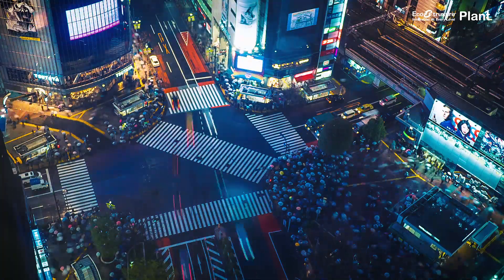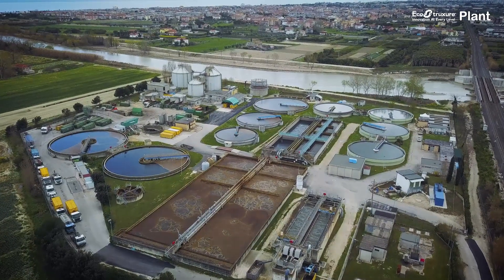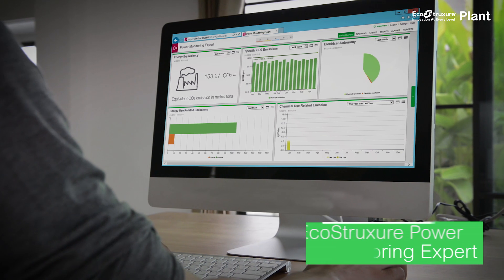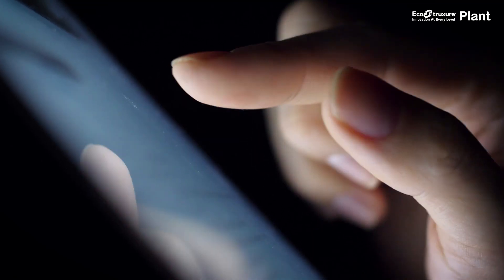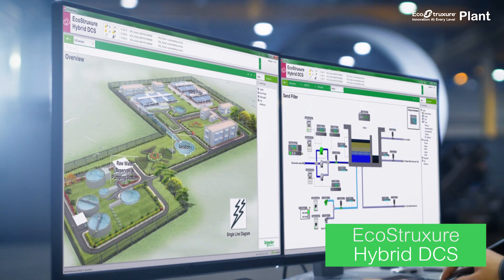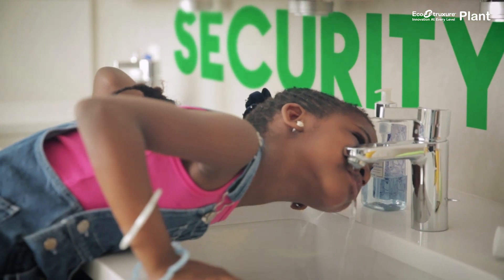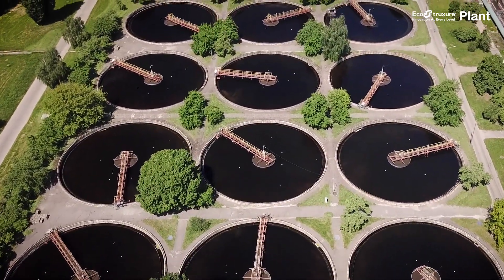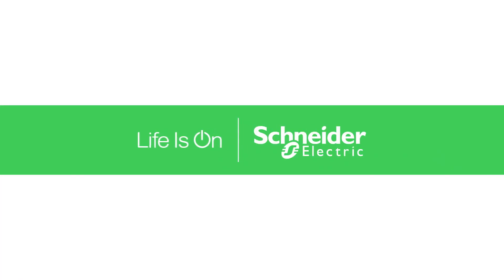IoT & EcoStruxure Plant: Energy Efficient Water Treatment Plants | Schneider Electric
Water & wastewater treatment need smart solutions. Schneider Electric offers IoT technology to improve the resilience of water management systems while maintaining energy efficiency & cost-effectiveness.

This video is about Schneider Electric partnering with water and wastewater services to maximize plant efficiency while saving energy & cutting costs.